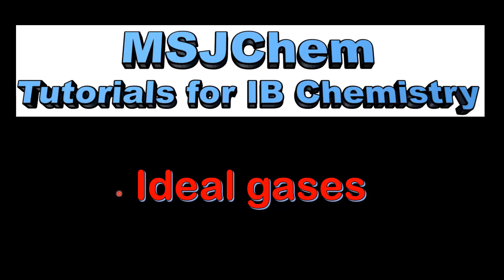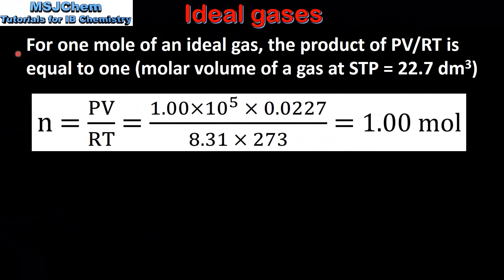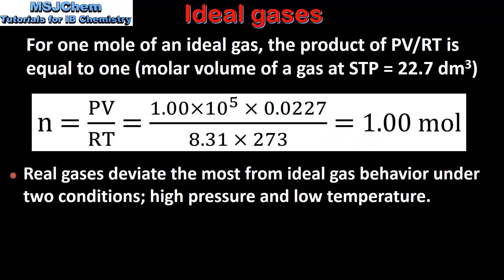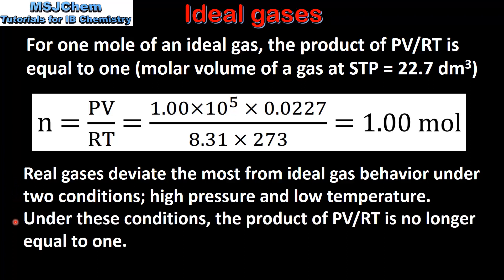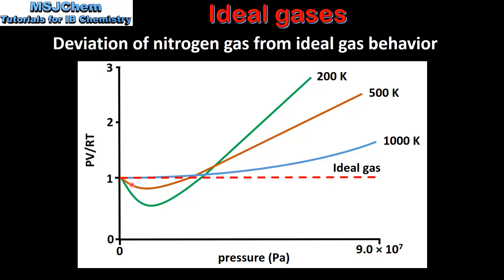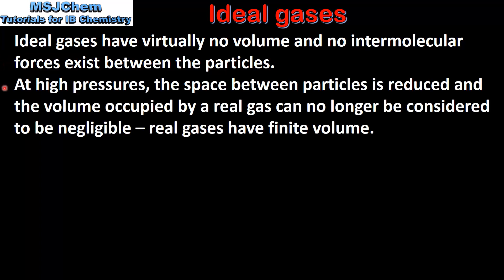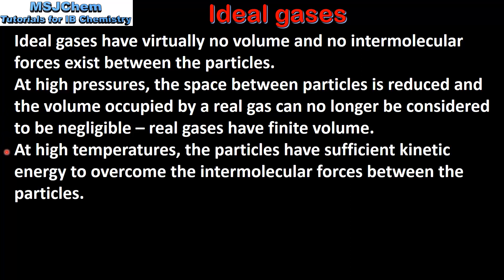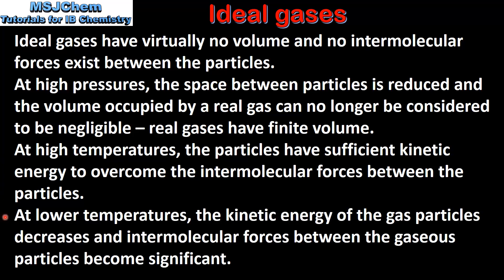1.3 Deviation from ideal gas behaviour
Applications and skills:
Explanation of the deviation of real gases from ideal behaviour at low temperature and high pressure.